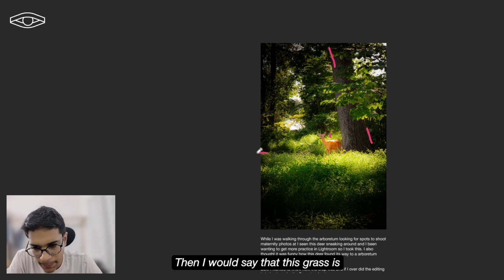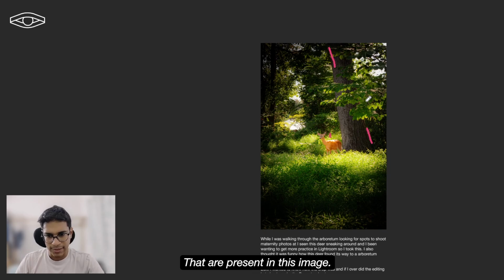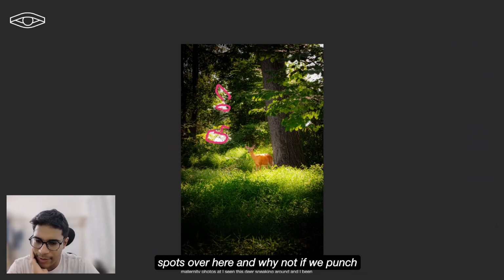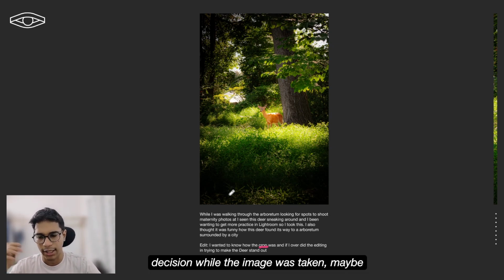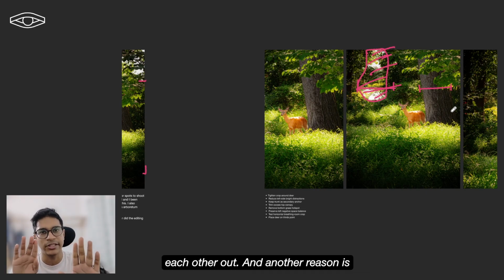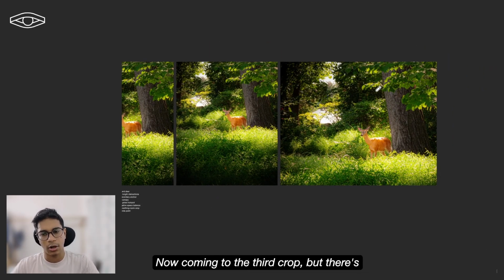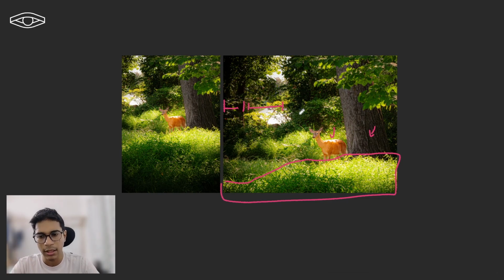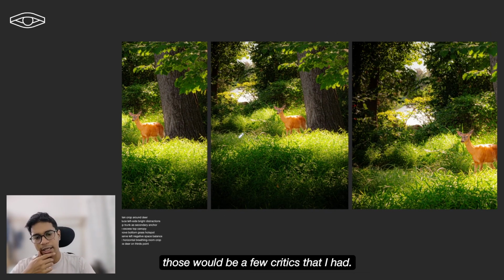This Crop Made the Deer Pop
In this critique, we break down how cropping can completely change where the viewer’s eye lands and why bright highlights and foreground distractions were pulling attention away from the deer.

I walk through three crop directions: a tighter crop for stronger subject isolation, a balanced version that keeps negative space working for the frame, and a landscape crop that gives the scene more breathing room.

We also look at visual hierarchy, eye flow, rule-of-thirds placement, and how small framing choices can make your subject stand out without losing the mood of the image.